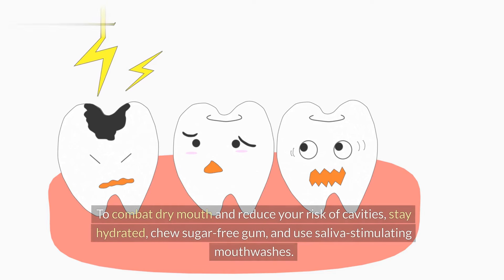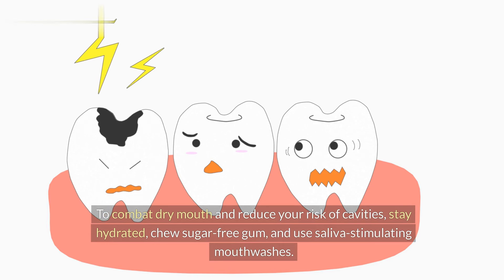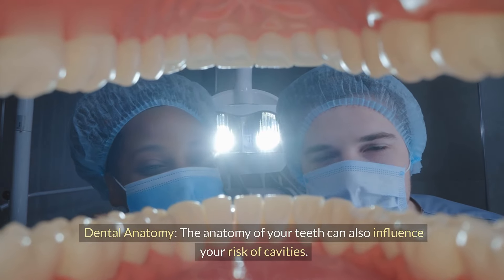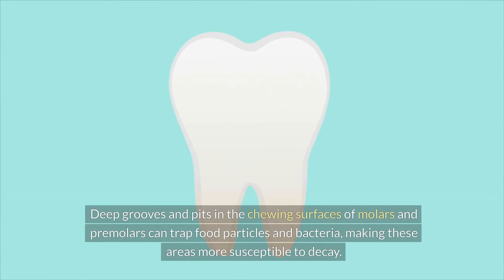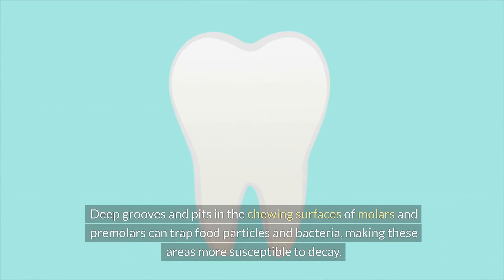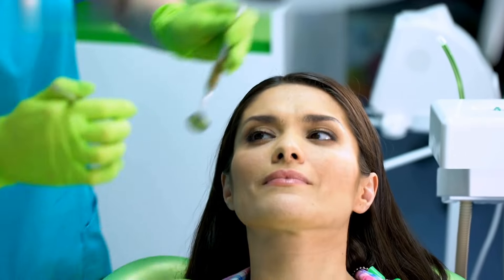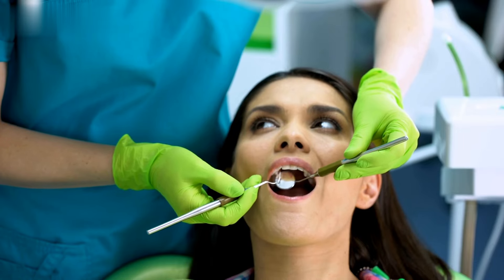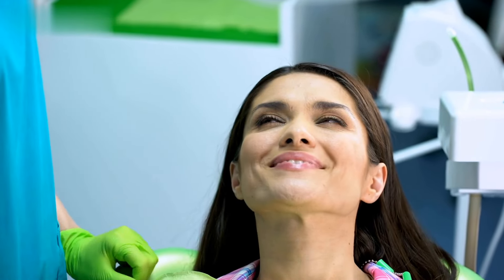16 Sneaky Reasons Why You Get Cavities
Cavities are not always caused by just poor oral hygiene – there are several sneaky factors that can contribute to tooth decay. In this enlightening video, we uncover 16 surprising reasons why you might be getting cavities, from dietary habits and oral hygiene practices to lifestyle factors and underlying medical conditions.
By understanding these sneaky culprits, you can take proactive steps to prevent cavities and maintain optimal oral health. Join us as we delve into the science behind tooth decay and provide practical tips for keeping your teeth strong and cavity-free.
Whether you're struggling with frequent cavities or simply want to protect your smile, this video offers valuable insights to help you take control of your dental health.
Watch now to discover the sneaky reasons why you get cavities.